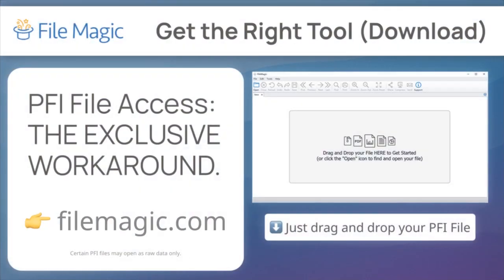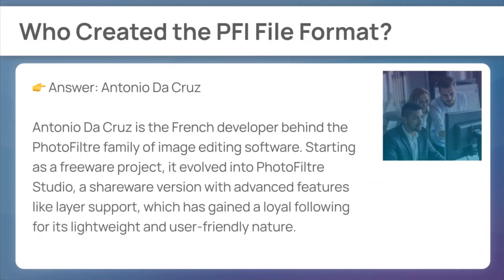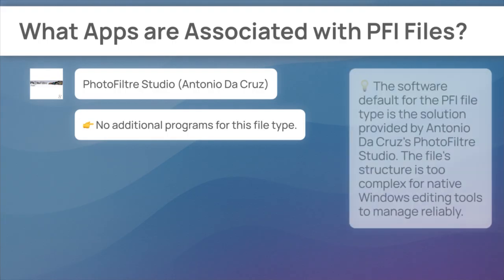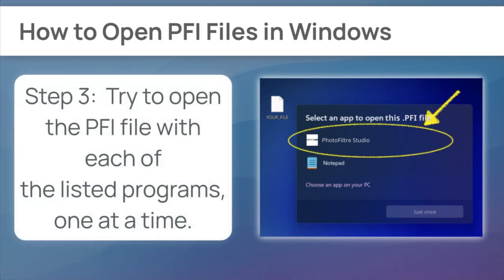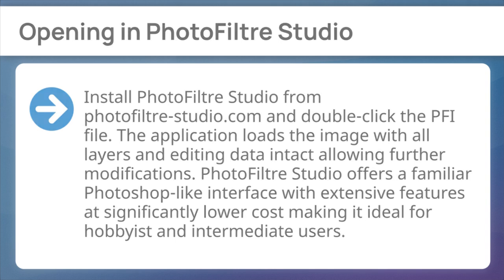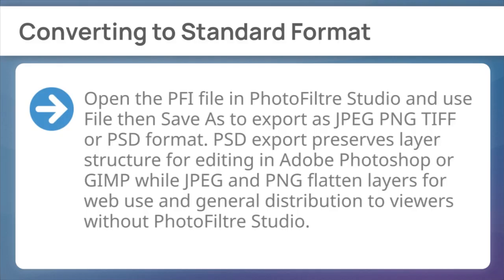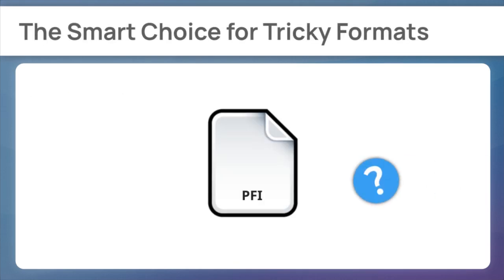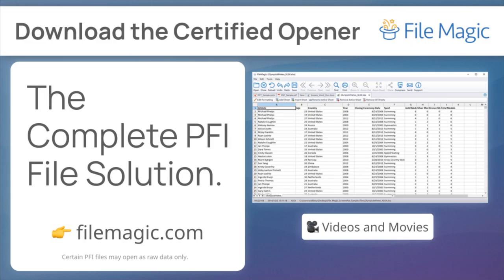How to Open PFI Files (PhotoFiltre Studio Image)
If your PhotoFiltre Studio Image won’t open, don’t panic. In this fast guide, I’ll show you how to identify, open, and repair PFI files on Windows—even if the file type is unfamiliar.

A .PFI file is a proprietary image format created by PhotoFiltre Studio, an image editing program. Users encounter this format when they save a project in PhotoFiltre, as it preserves all layers, selections, and other editing information. The primary goal is to reopen the project for further editing.

The .PFI format is a binary, layer-based file designed to store a complete editing session. It encapsulates multiple raster layers, masks, text objects, and selection paths. This structure allows for non-destructive editing, enabling users to modify individual components of the image without permanently altering others.

▶ File Breakdown:

- Understand the role of the PFI file in Windows
- Trying Universal Image Viewers
- Opening in PhotoFiltre Studio
- Address Windows conflicts stopping PFI files
- Match the file with the right PFI Windows software
- Repair corrupted or incorrect PFI file associations
- See where the PFI file format came from
- Converting to Standard Format

▶ Common PFI Programs:

PhotoFiltre Studio (Antonio Da Cruz)

🛠️ Troubleshooting Steps:

1️⃣ Opening in PhotoFiltre Studio

Install PhotoFiltre Studio from photofiltre-studio.com and double-click the PFI file. The application loads the image with all layers and editing data intact allowing further modifications. PhotoFiltre Studio offers a familiar Photoshop-like interface with extensive features at significantly lower cost making it ideal for hobbyist and intermediate users.

2️⃣ Converting to Standard Format

Open the PFI file in PhotoFiltre Studio and use File then Save As to export as JPEG PNG TIFF or PSD format. PSD export preserves layer structure for editing in Adobe Photoshop or GIMP while JPEG and PNG flatten layers for web use and general distribution to viewers without PhotoFiltre Studio.

3️⃣ Trying Universal Image Viewers

Attempt to open PFI files in XnView MP or IrfanView which support extensive image format libraries. While not officially supported these viewers may render older PFI files using simpler internal structures. This approach provides quick image preview when PhotoFiltre Studio is unavailable for full editing access.

Timestamps:

00:00 - PFI File Format Explained
00:26 - All About PFI Files
00:46 - PFI File Structure Explained
01:06 - Compatible Apps for PFI
01:22 - Access a PFI File
01:49 - PFI Solutions
02:59 - The Universal Viewer Method